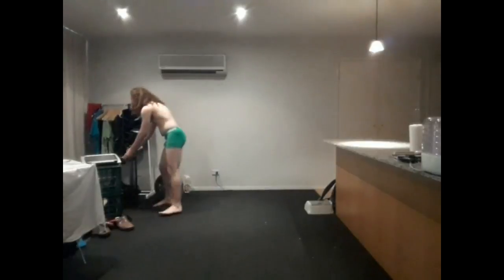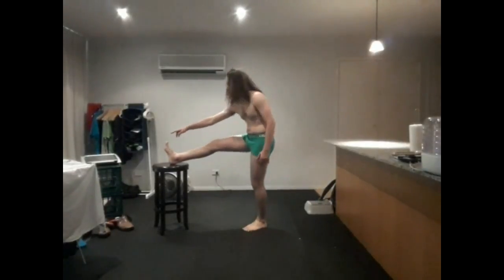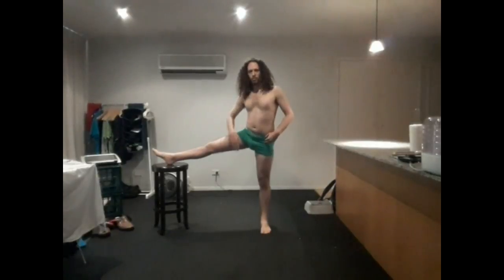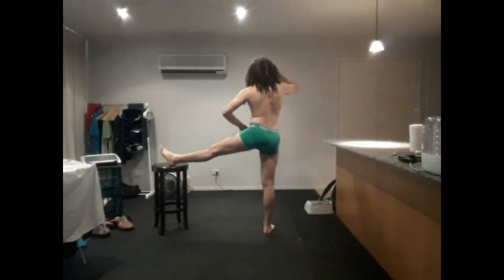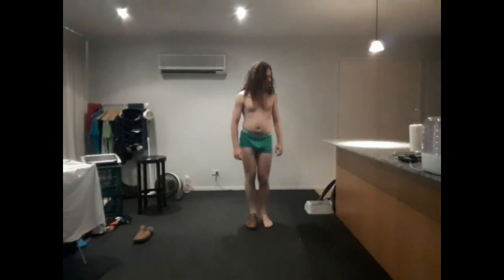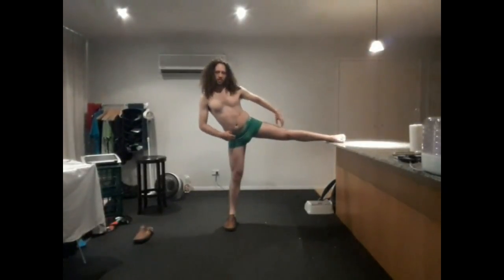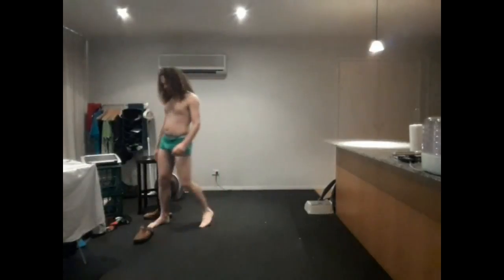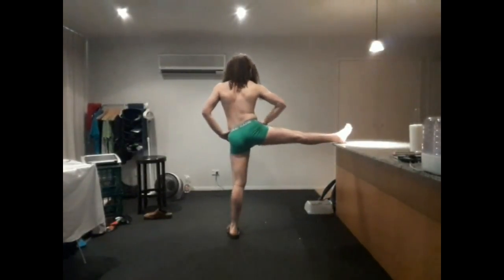Thomas Kurz Flexibility Test for Side Splits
Thomas Kurz, a renowned sports and flexibility expert has an invaluable blog at Stadion Publishing.